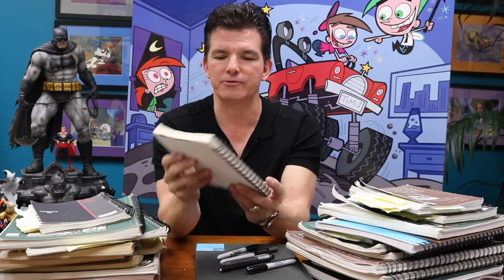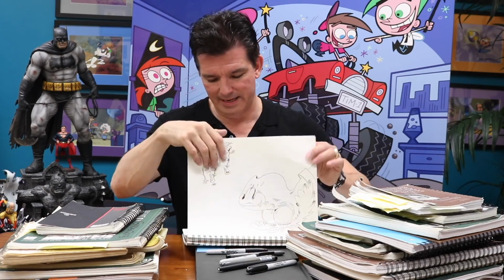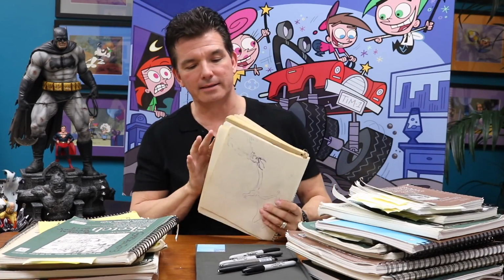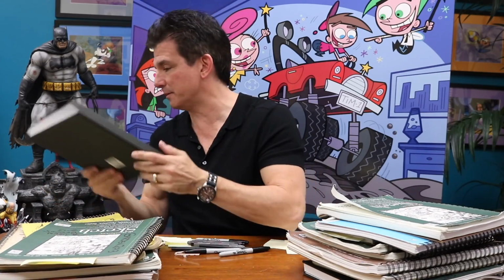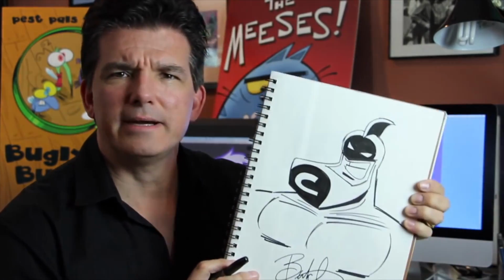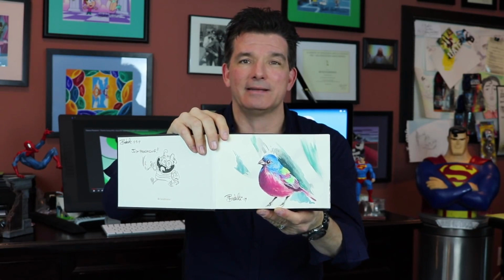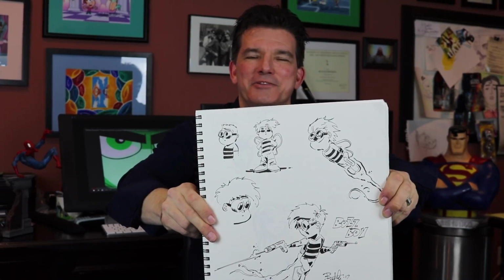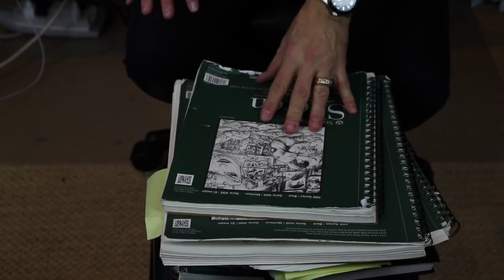Never Before Seen Cartoons in... the ULTIMATE Sketchbook Tour! | Butch Hartman [COMPILATION]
Download The Noog Network on the App Store for original cartoons, shows, and games created by me! appsto.re/us/HvPP7.i

About Butch Hartman

Yes, I'm the real guy. I created your childhood AKA Fairly Odd Parents, Danny Phantom, TUFF Puppy, and now...the NOOG NETWORK and Bunsen is a Beast!

[Video Title]
[Video URL]